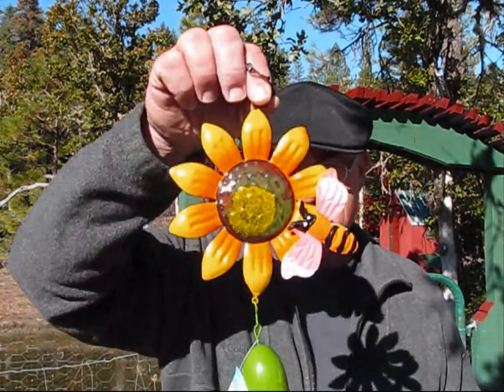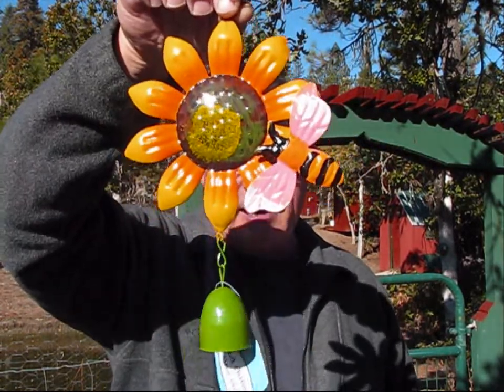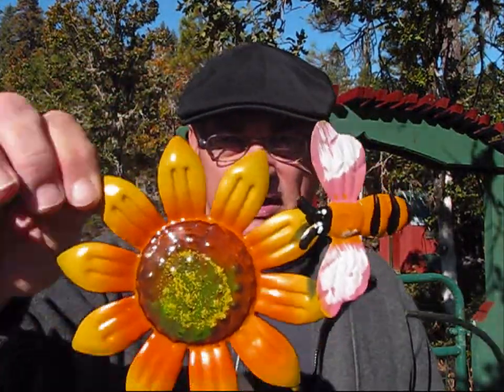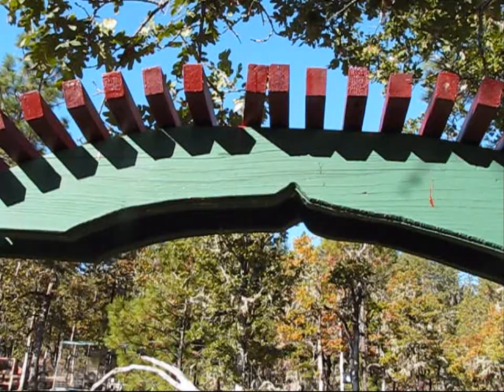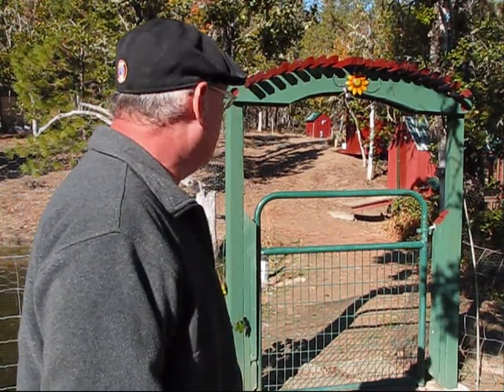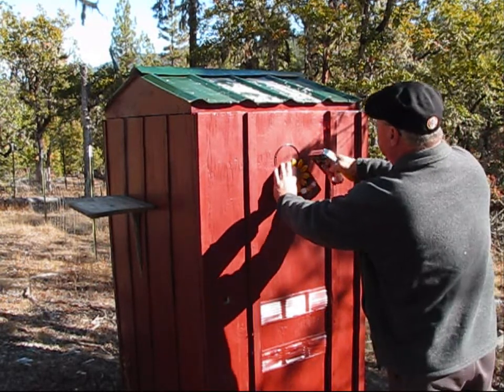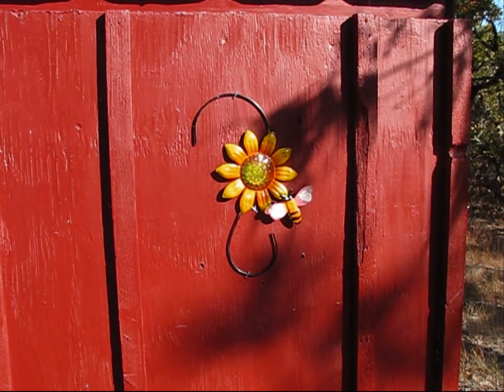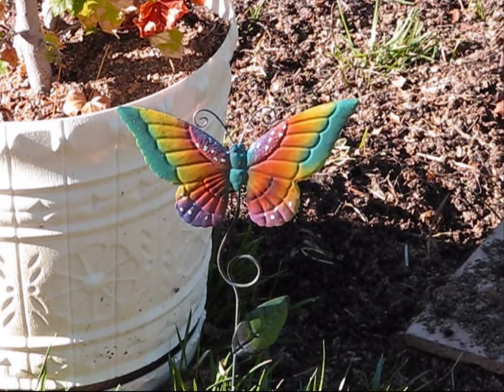HOME IMPROVEMENT - Dollar Store Yard Art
I found some simple items to dress up the modern homestead for just a few dollars. Decorating on a budget.